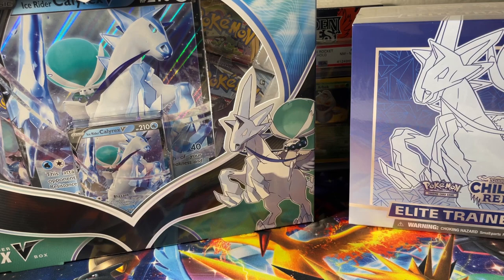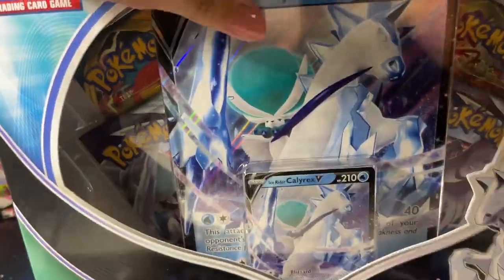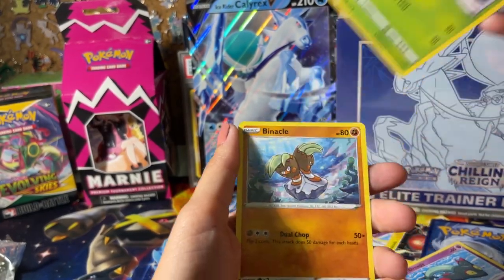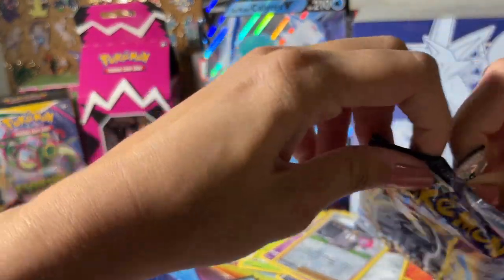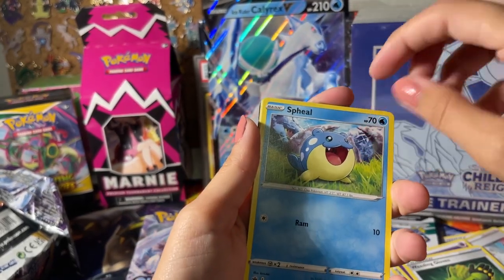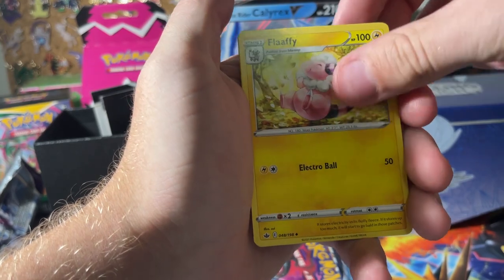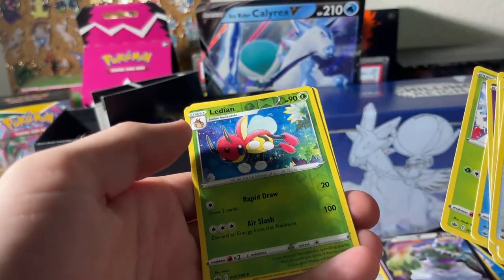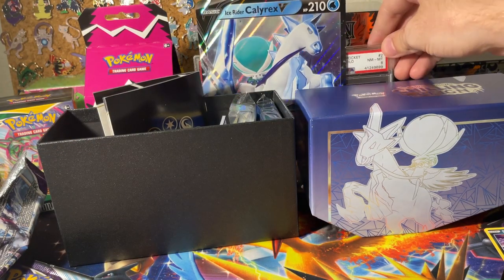Pokemon Chilling Reign Alternate Art Hunting! (11 packs!)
Pokemon Chilling Reign Alternate Art Hunting!

Today we hit a local Target restock and decided to try our luck at opening some pokemon chilling reign packs as a last big opening before the new evolving skies pokemon set featuring Rayquaza and eeveelutions comes out on August 27th! Do we pull an Alternate Art Pokemon card? Do we pull anything? Watch until the end to find out!

If you don't mind please gently press the Like button to show some support, poor like button has been hit for so many years...
TeamPokeColors Family! Help us reach our end-of-year goal of hitting 1,000 subscribers by hitting the red subscribe button and leave a like on this video and comment to help boost our video with the YouTube algorithm!

WANT TO SEE WHAT WE ARE SELLING??
Go check out our eBay store you might find something you like!